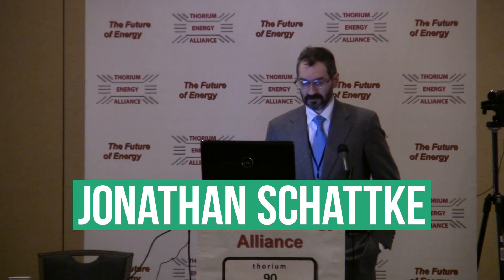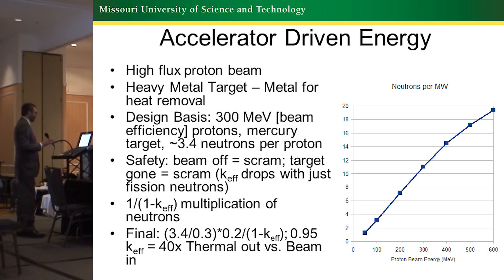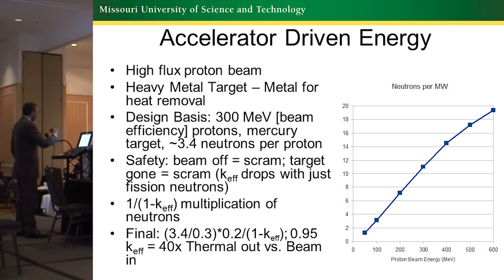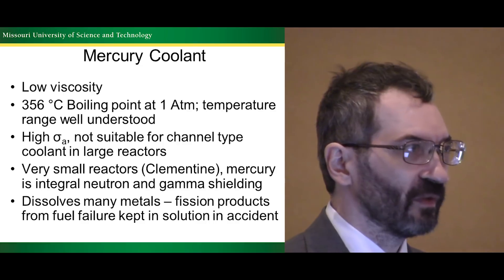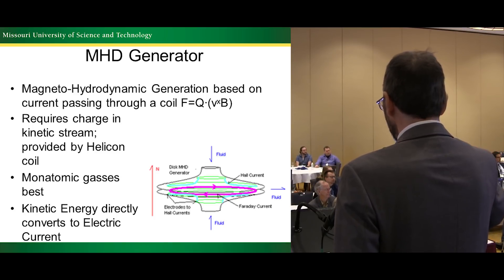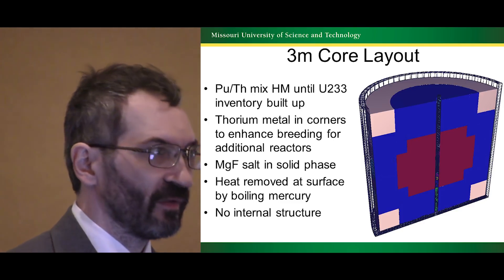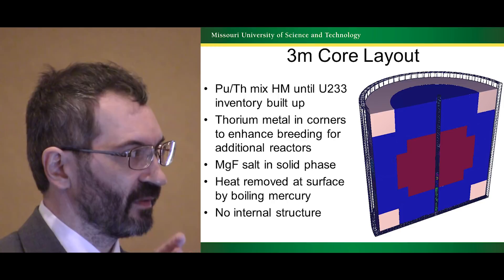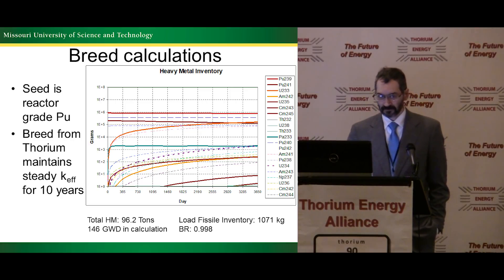ThorMer Reactor: Nuclear Power with No Moving Parts - Jonathan Schattke @ TEAC8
Jonathan Schattke of Missouri University of Science and Technology presents "ThorMer Reactor". ThorMer is a nuclear power plant with no moving parts.

Subjects Covered:
- Accelerator Driven – subcritical, no control rods, energy multiplication
- Thorium – cheap, abundant, used in natural form
- Mercury – dense, liquid at room temperature, shielding, spallation target & coolant
- MagnetoHydrodynamic Generation – no turbines
- Natural pressurization – gravity head, no pump

MHD Generator is Magneto-Hydrodynamic Generation based on current passing through a coil F=Q∙(vˣB).

Summary:
- 300 MeV 1 MW Proton beam costing 3 MWe
- Mercury spallation produces 3.4 neutrons
- Pu/Th subcritical assembly produces 40 MWth in Mercury steam
- Mercury Steam produces ~15 MWe in Magnetohydrodynamic Generator
- Condenser maintains pressure differential
- Condensate flows back to core

Presented at TEAC8 ( Thorium Energy Alliance Conference #8 ) on 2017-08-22 ( August 22nd, 2017 ).